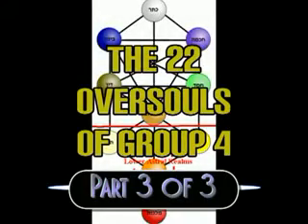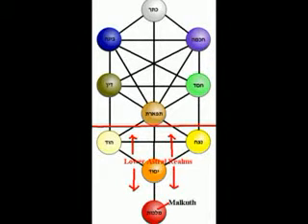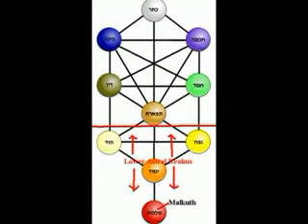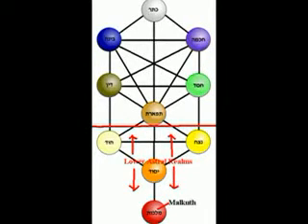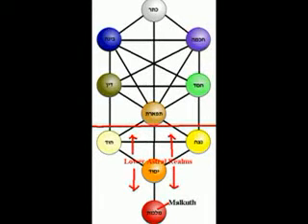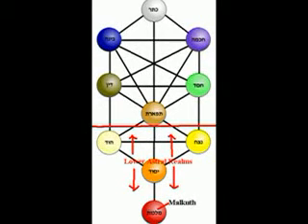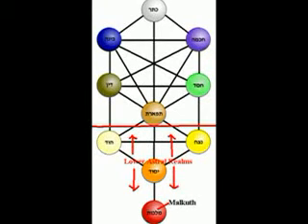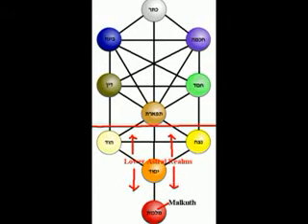The Angelic Realm & the 72 Oversouls, PART 8 of 8